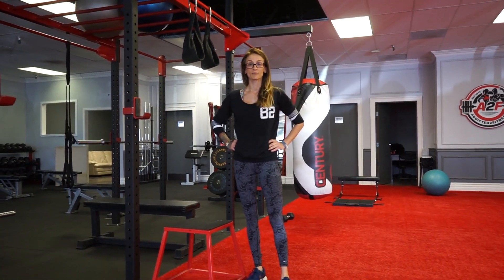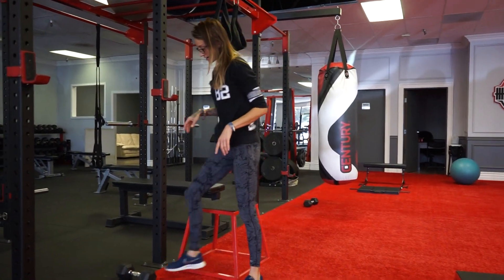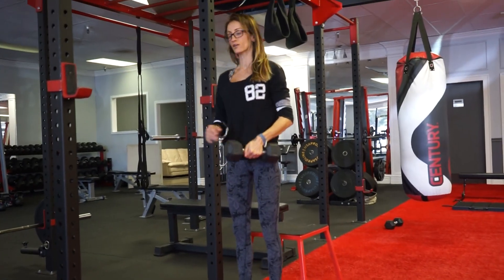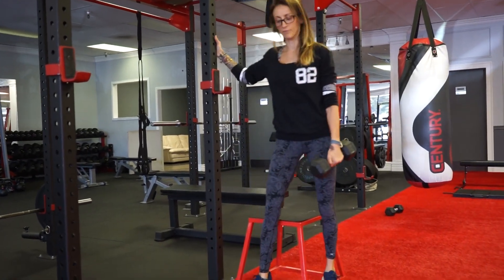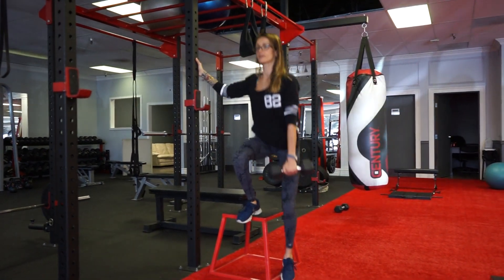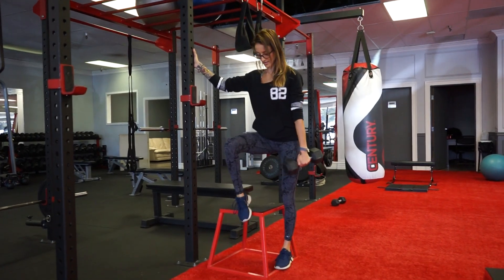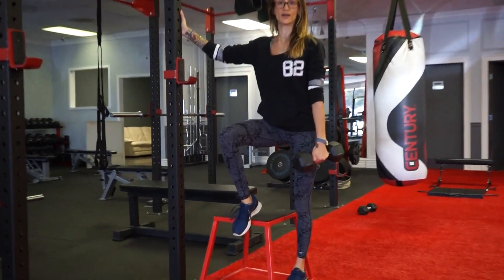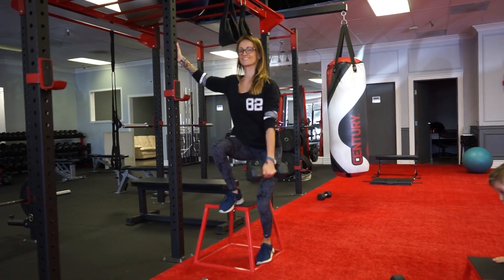reverse step up